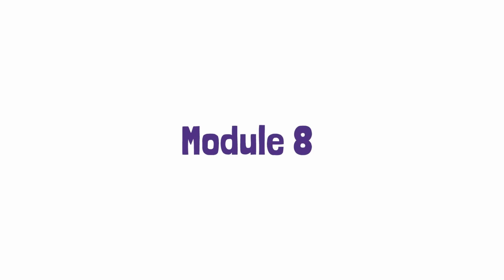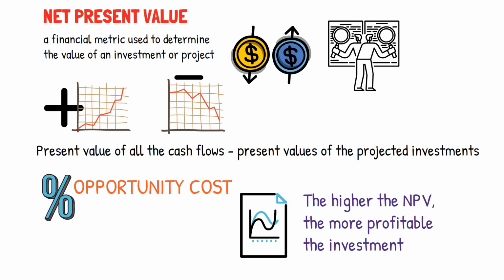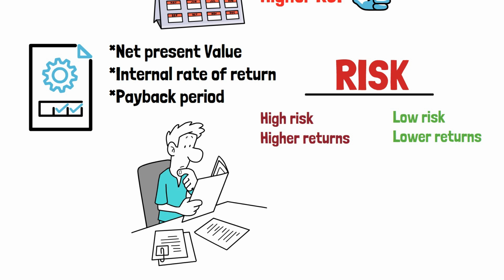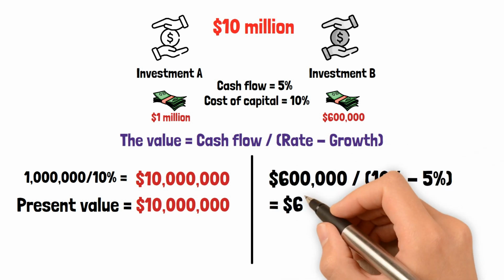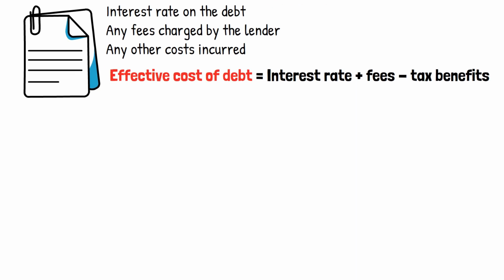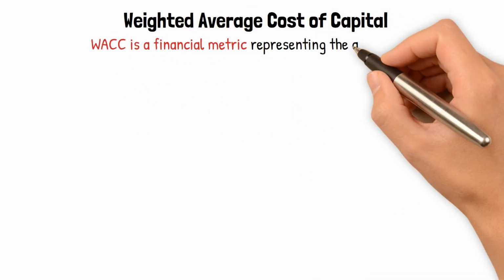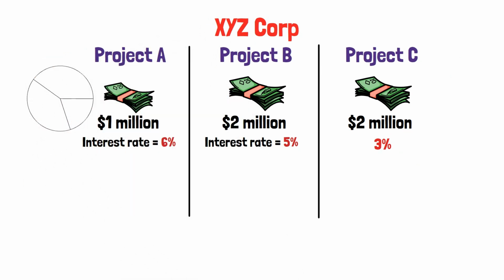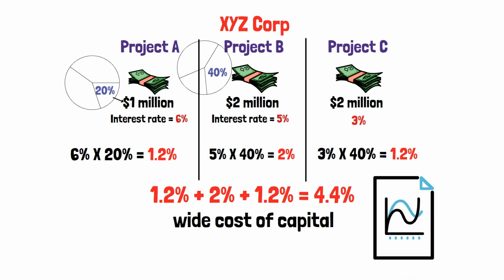FIN-101 Module 8: Investing